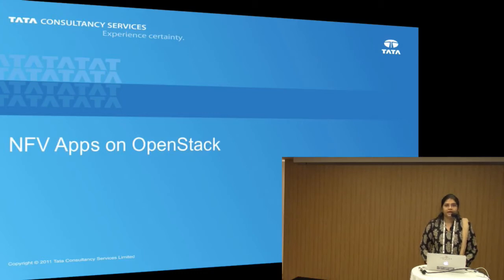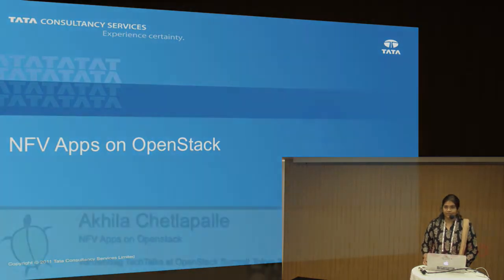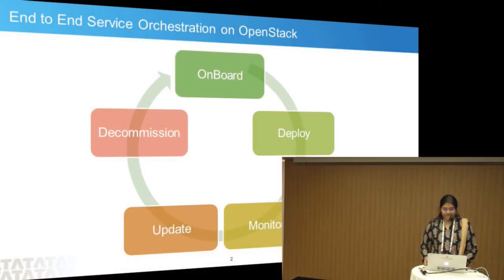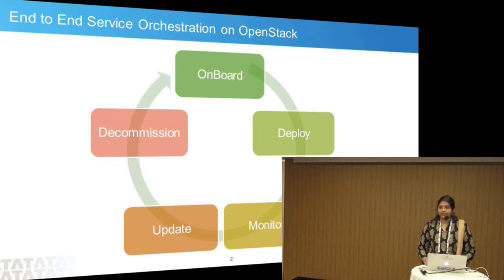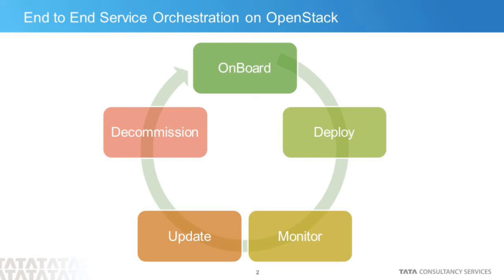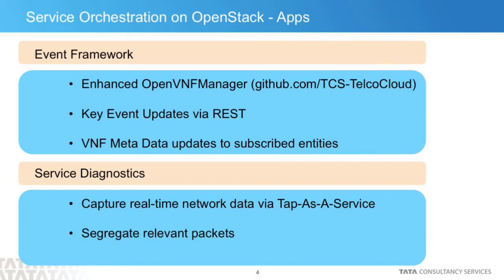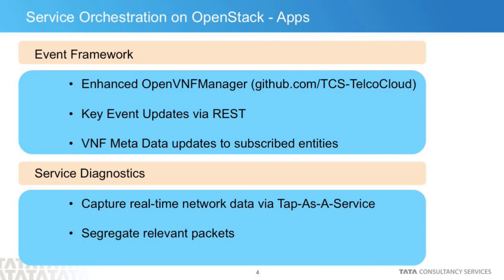2015 OpenStack Summit Tokyo - Akhila Chetlapalle – NFV Apps on Openstack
The community has achived good progress in enhancing openstack to support NFV. While that is really important, Openstack's API provides interesting opportunities to achieve key use-cases like complete life-cycle management of virtualized network functions via Apps on Openstack.

In this session, I would be demonstrating one such complete life cycle management of a network service via Openstack App,including on-boarding, deployment, configuration, scaling and decomissioning.